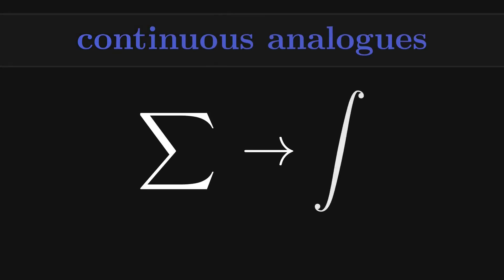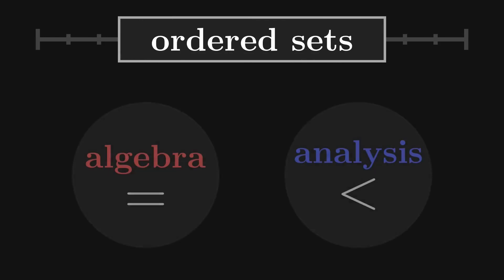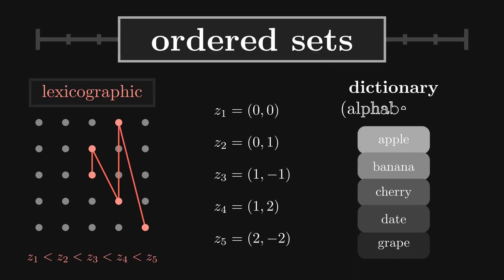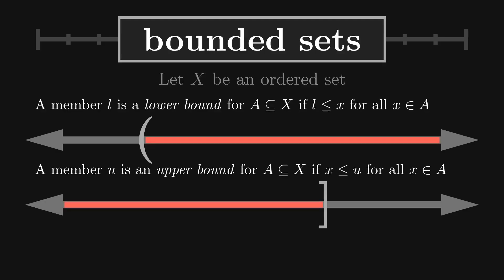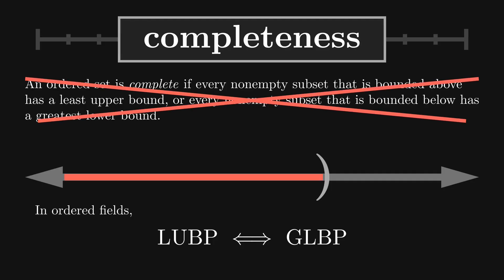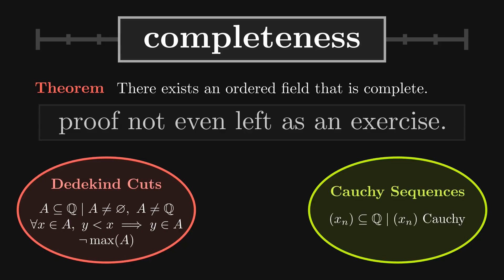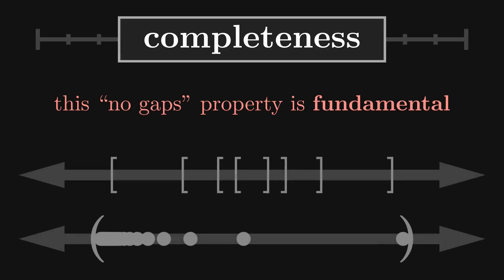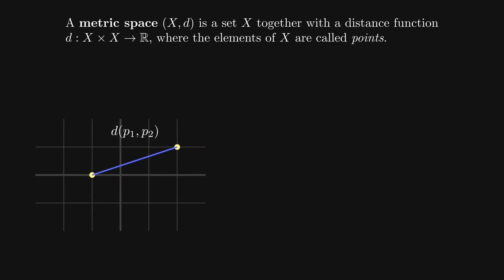what is a real number exactly?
constructing the real numbers with mathematical rigor

— ACKNOWLEDGEMENTS —
The mathematics in this video draws from the following sources:

- *Understanding Analysis* by Stephen Abbott
- *Principles of Mathematical Analysis* by Walter Rudin
- *Introduction to Real Analysis* by Bartle & Sherbert